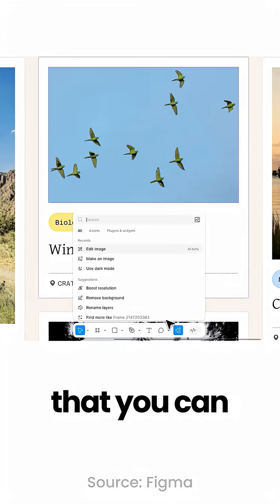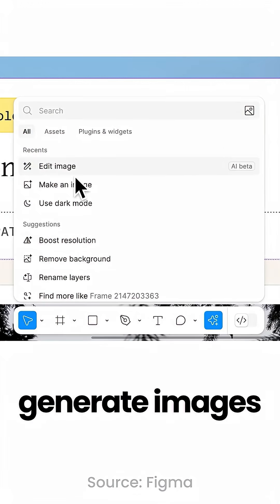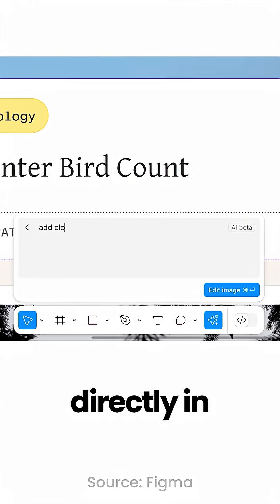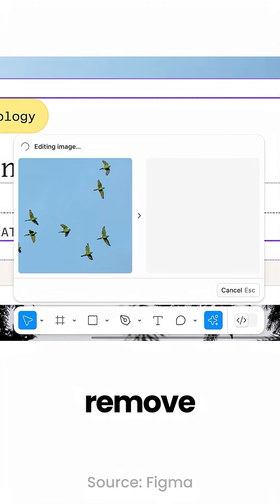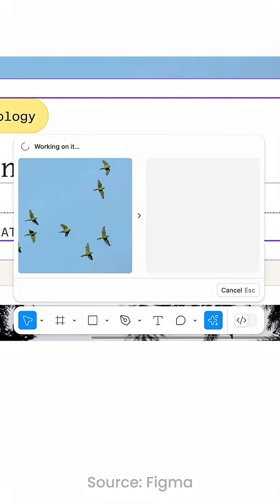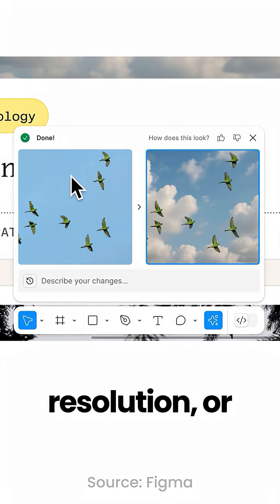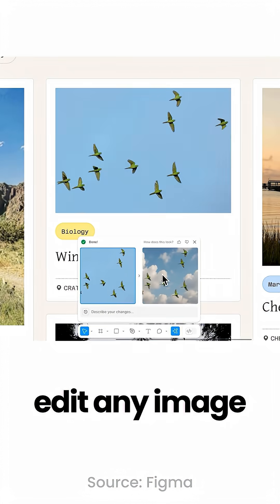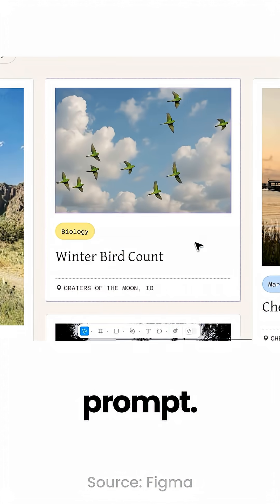Did Figma Just Kill Photoshop?